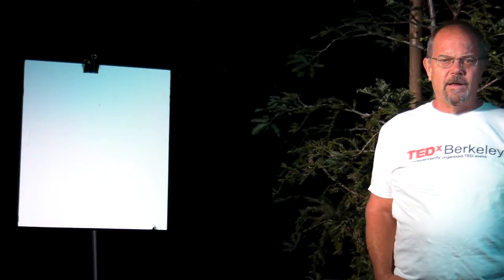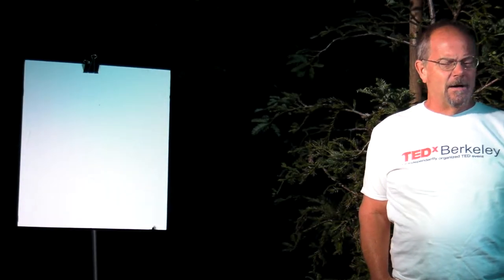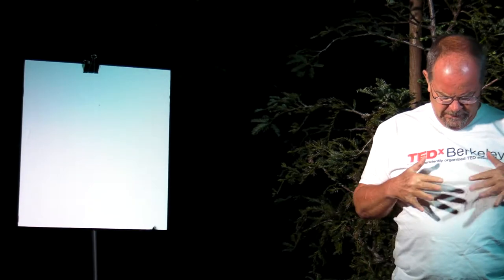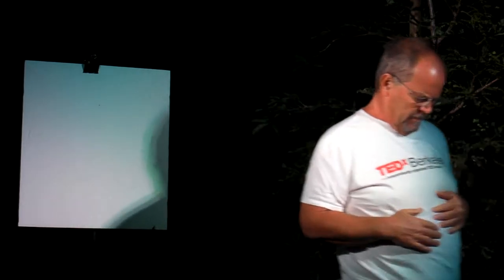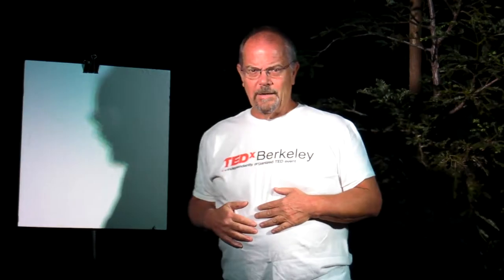dmx lighting test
Two 70w LED DMX lights on two stands
Video test to see what they look like.